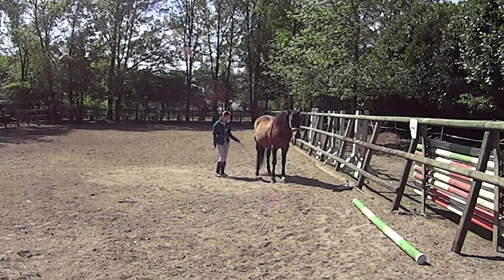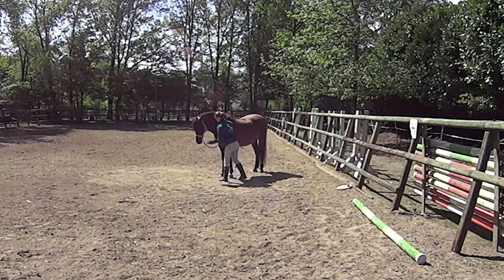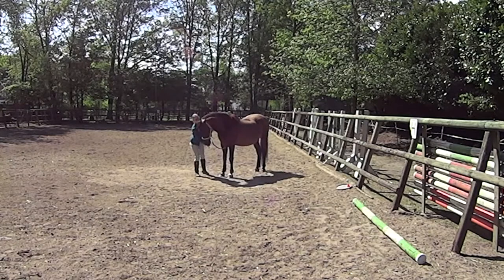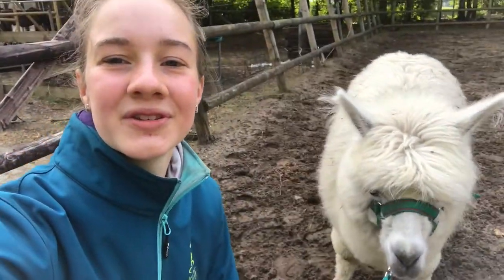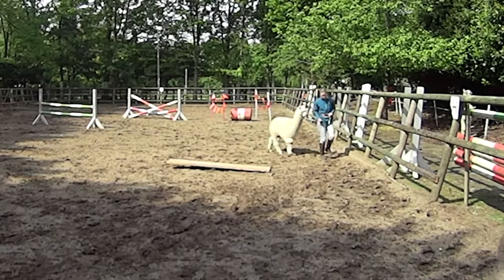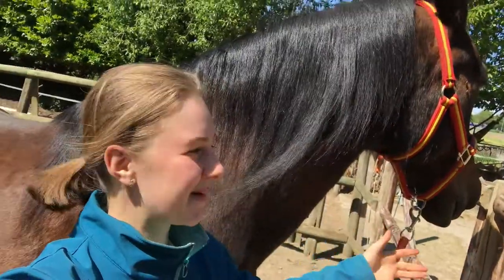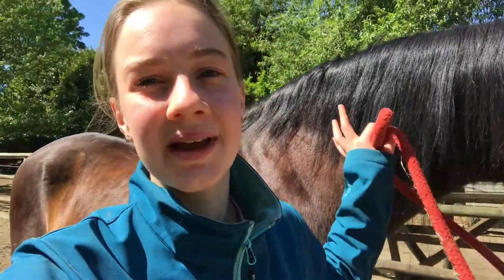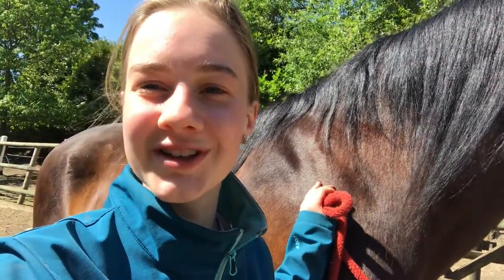TRICK TRAINING with HORSES and ALPACA | INCLUDING TIME CODES | Isolde's farmlife vlog #9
Hello welcome to a new video on my channel. In this video I'm going to do trick training with both of the horses and with Primero (our baby alpaca). The video is a bit long so I made some time codes that will be below. I hope you like to see, and hear how I do this with the animals.

TIME CODES
00:00 INTRO
00:55 Trick training Pequeño
11:38 Trick training Primero
18:03 Trick training Sueño

FREQUENTLY ASKED QUESTIONS:
- Who are you?: I am Isolde and I am 19 years old, I was born on world animal day. I am living in the Netherlands, and 3 years ago we moved to a farm, because we wanted the horses at home.
- How many animals do you have?: I do not know how much animals we have exactly, but I mostly answer with around 40. Yes, I know that is a lot of animals to take care of. At the moment we have 2 horses, 7 alpacas, a dog, 5 cats, 2 guinea pigs, 2 ducks, and a lot of chickens and roosters.